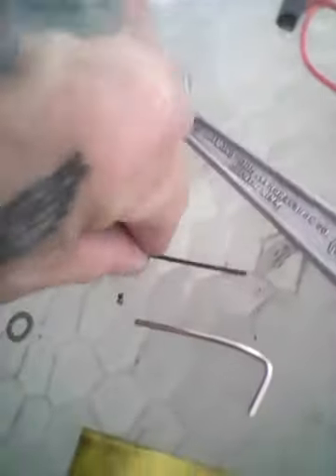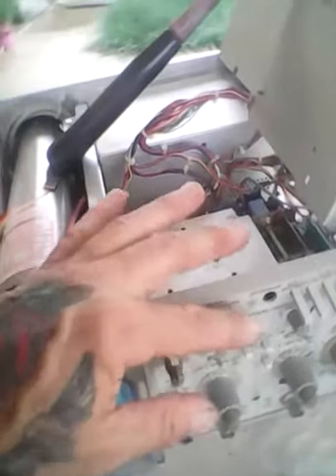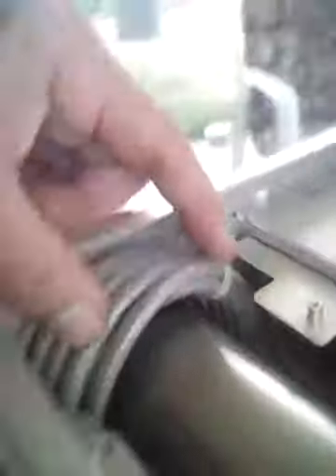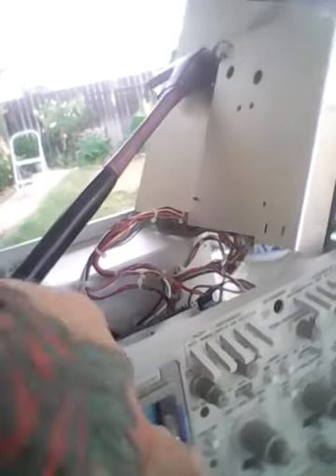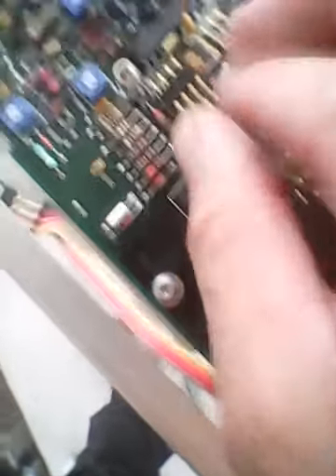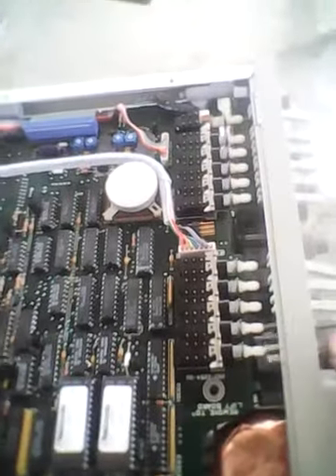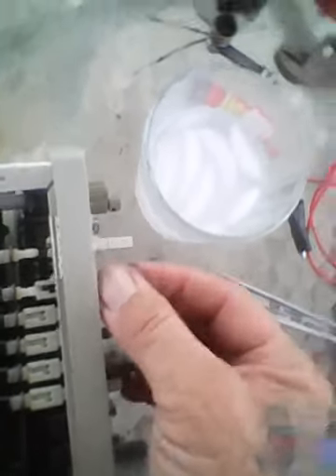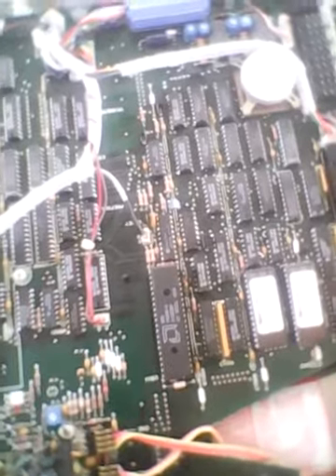Tektronix 2221 DSO troubleshooting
A wrap up of the +5vdc supply short on U7202. I got some data and its a DS0026c/ dual CMOS clock driver IC /Tek # 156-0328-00 and these are available online.